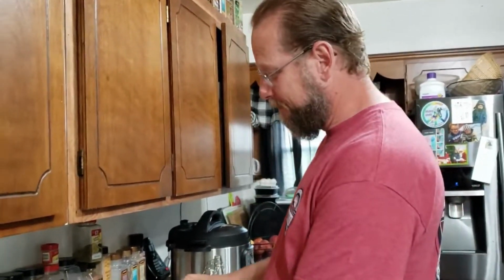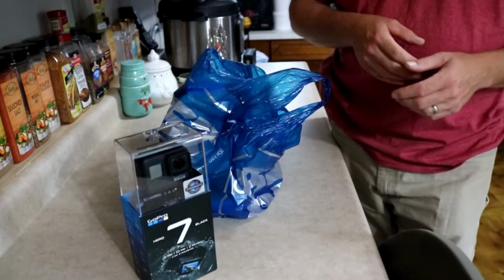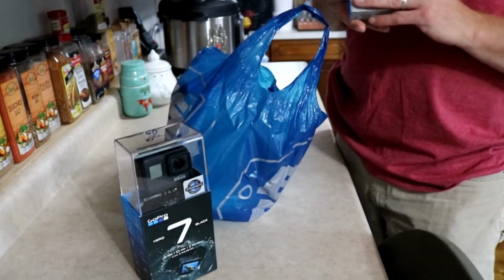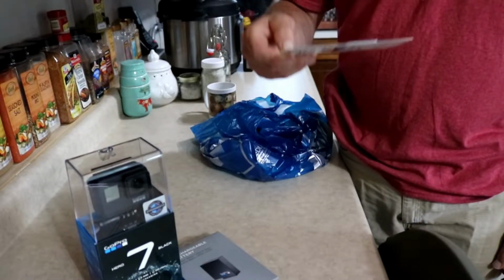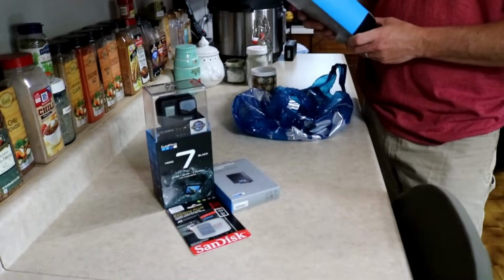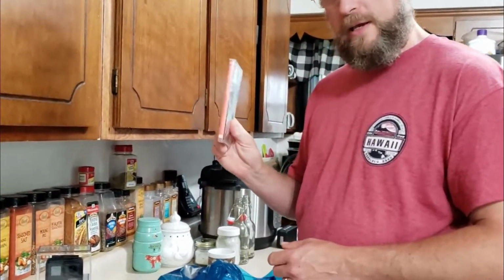She Let Me Have a New GoPro!!!!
GoPro Bundle

We also have a Facebook Group for everyone to add your homesteading adventures to let us know what is happening on your homestead.  We are a group where no question is a stupid question.  If you ask someone should be able to help.

Take a look at the Homesteaders of America Conference which is held on Ocotber 11th & 12th at the Warren County Fairgrounds in Front Royal, VA.  We will be vendors at this event come on out.

Are you wondering where to get a quality feed for your animals.  We have the answer:

Homestead Harvest
Non-GMO Feeds

We have used Ernst Grain & Livestock as our Feed source for some time. They have now formed a new feed company Homestead Harvest which is operated by Joshua Ernst.  These are great people with a great product.  Check them out at: